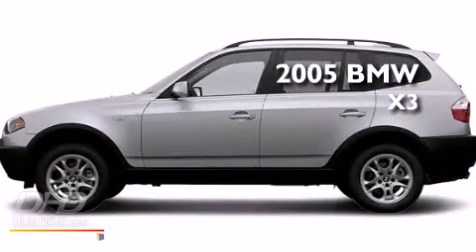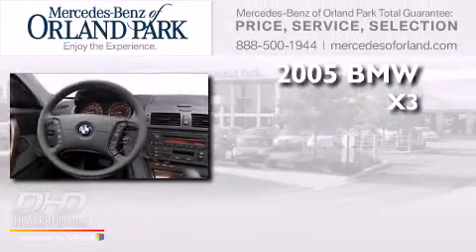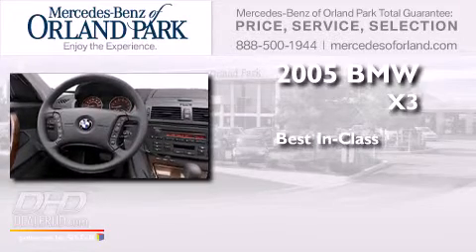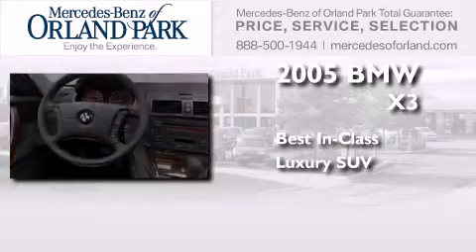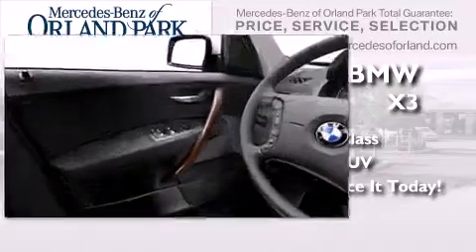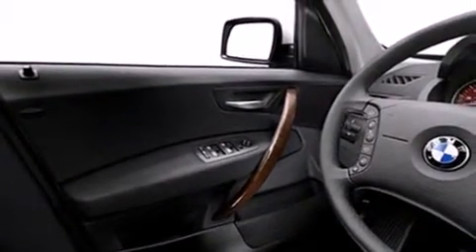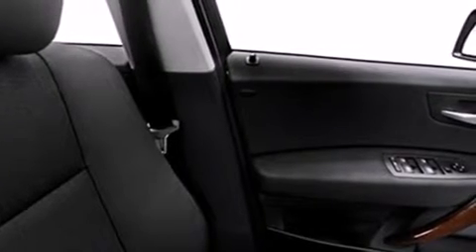2005 BMW X3 Mokena IL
We've been honored to serve the Orland Park IL area , we promise that your experience at our dealership will exceed your expectations ! Year : 2005 Make : BMW Model : X3 Engine : 2.5 Trans . : Not Specified Exterior : Silver Stock : M3435XA Mercedes-Benz of Orland Park 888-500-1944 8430 West 159th Street Orland Park , IL 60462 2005 BMW X3 Orland Park IL